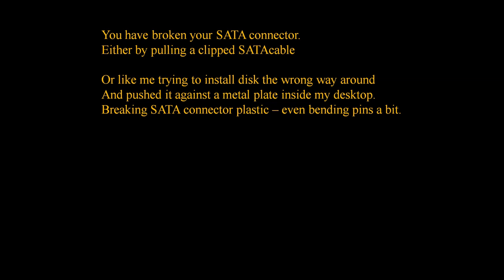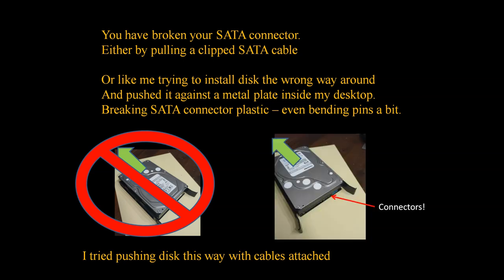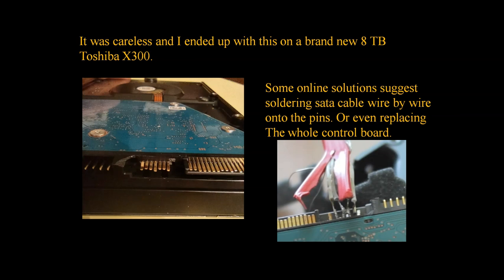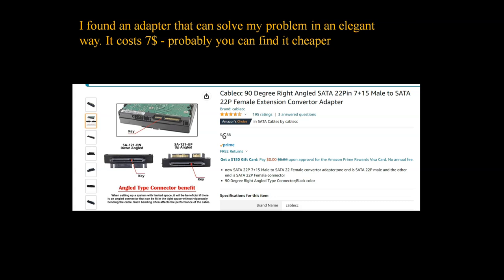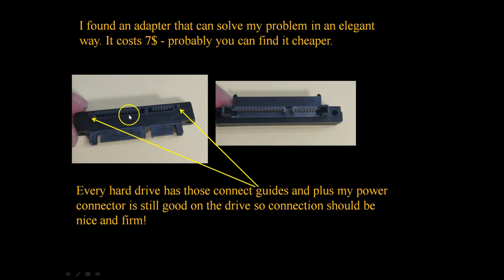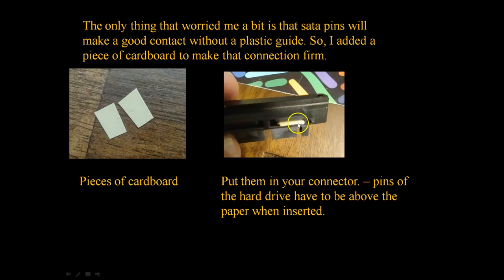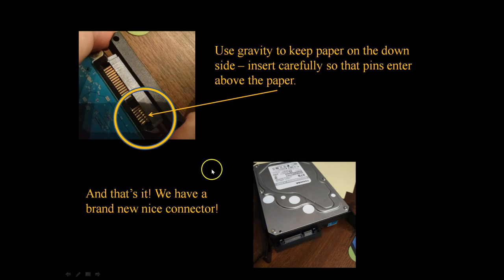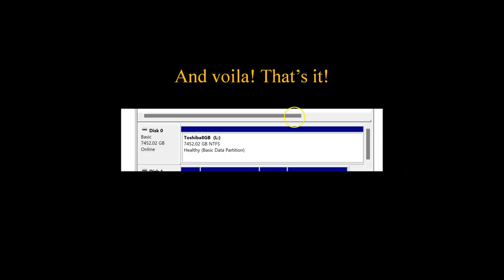Super easy, cheap and efficient way to fix broken SATA connetor on your hard drive. NO SOLDERING.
You have broken the plastic of your Hard Drive's SATA connector.  I found a simple solution to fix it so that the disk is as good as new (you can nicely attach and detach cables from it).
It does not include any soldering, replacing connectors, or anything like that. For 7$ you can buy an adapter* that you just need to attach. However, I took a little precaution to make sure the SATA connection is good and reliable.

*Cablecc 90 Degree Right Angled SATA 22Pin 7+15 Male to SATA 22P Female Extension Convertor Adapter